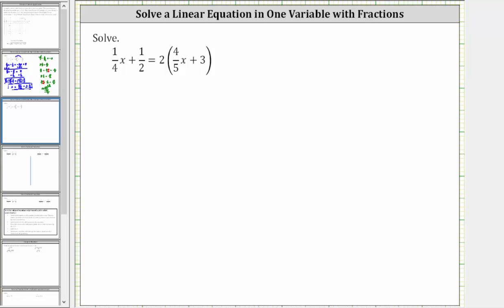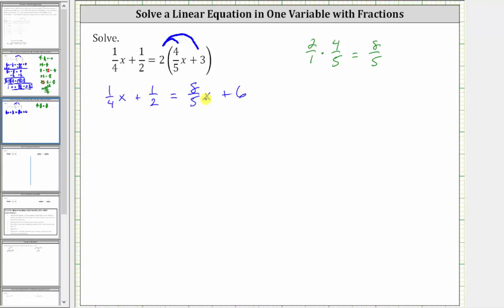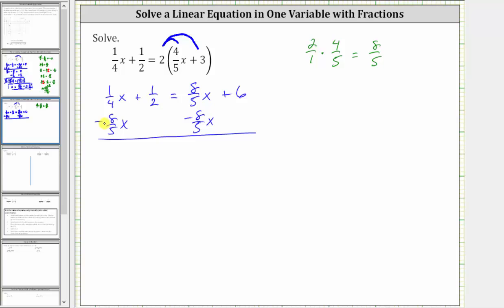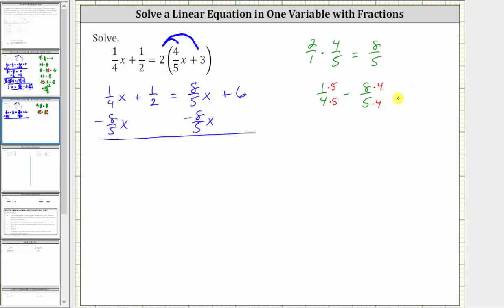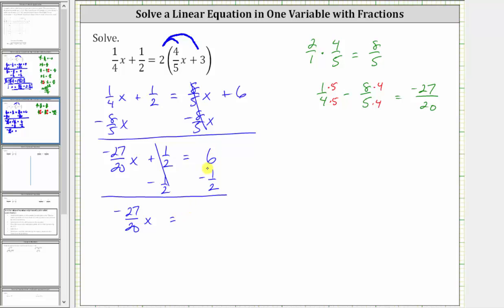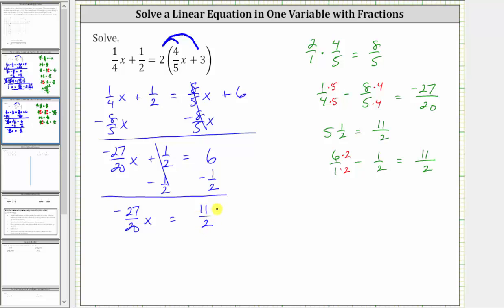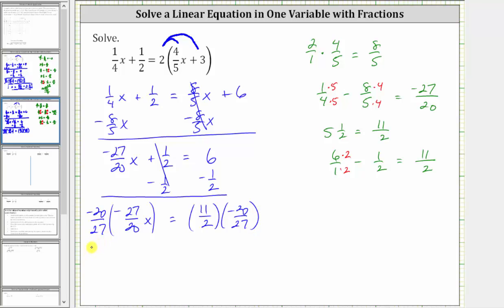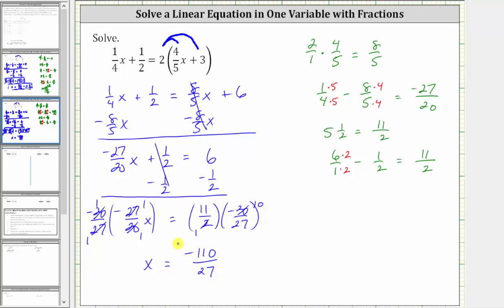Solve a Linear Equation: 1/4x+1/2=2(4/5x+3)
This video explains how to solve a linear equation with parentheses, fractions, and variables on both sides.  Fraction are not cleared.